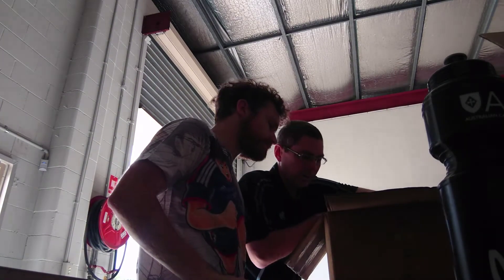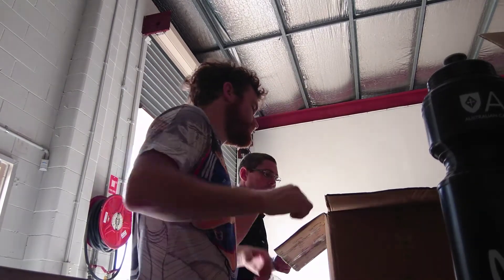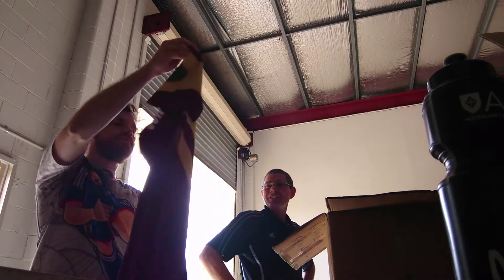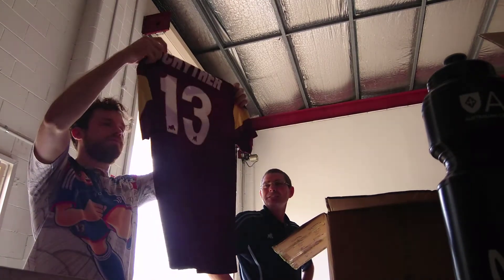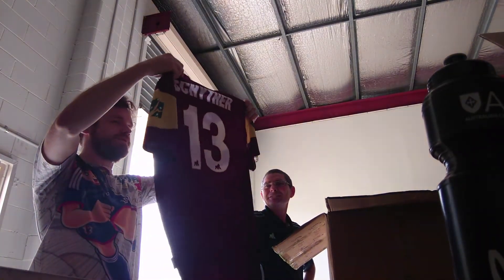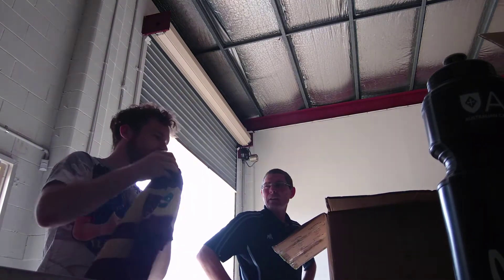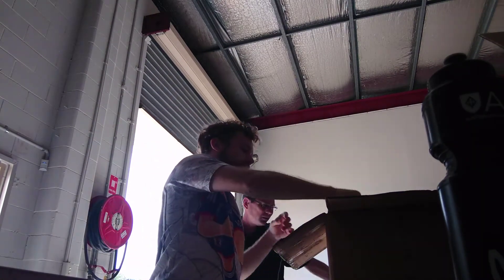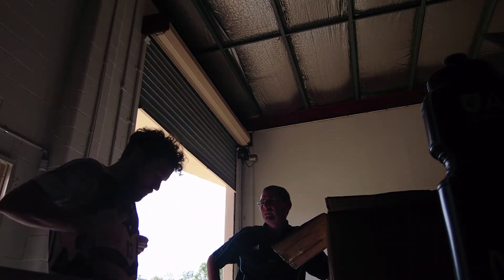Cut it close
Pick up the jerseys the day before competition. Classic quidditch